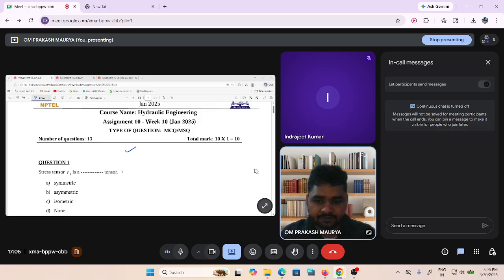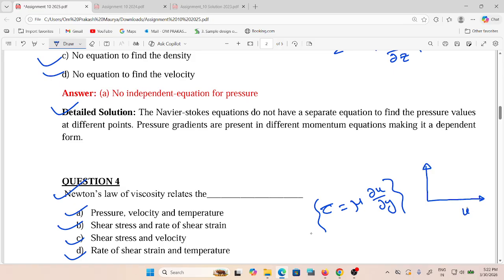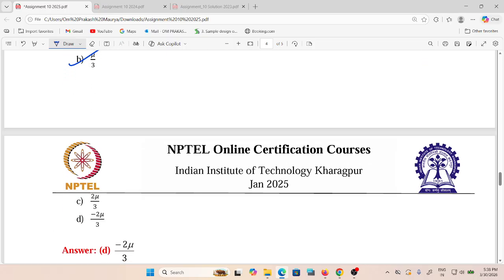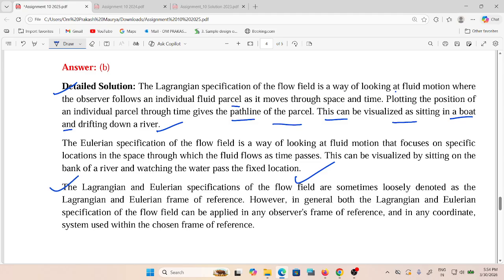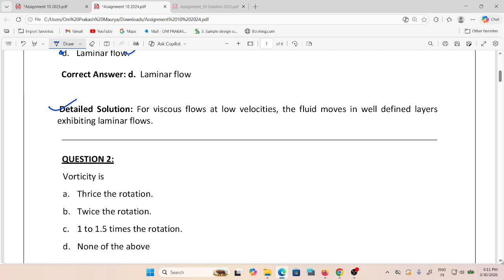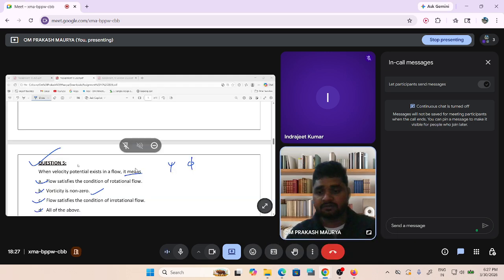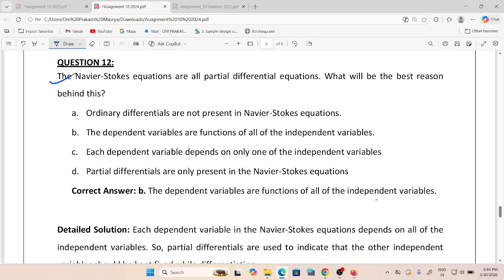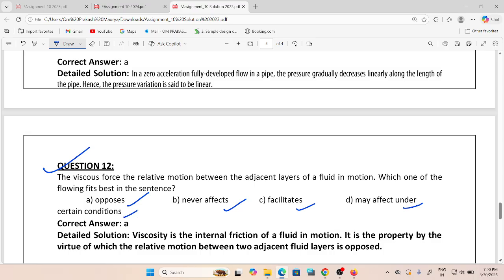Week 10: Hydraulic Engineering 2026